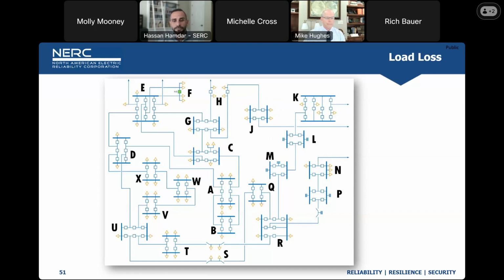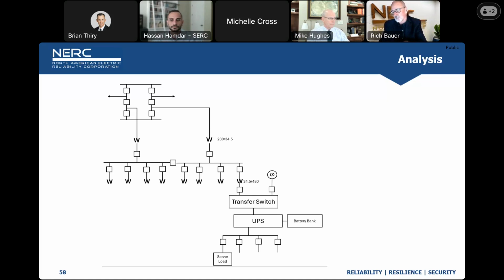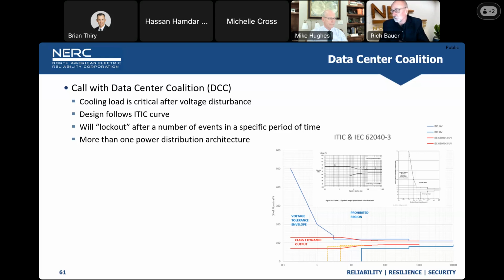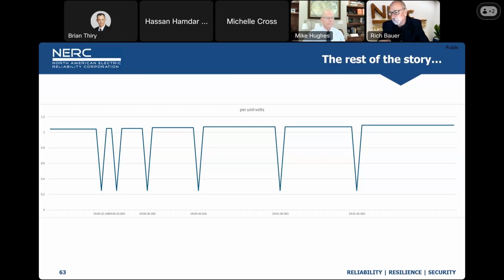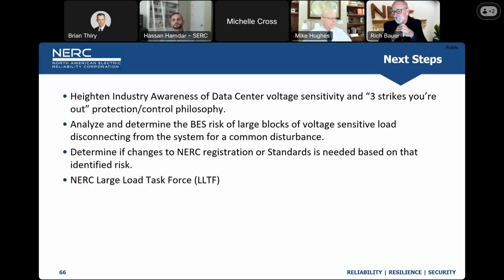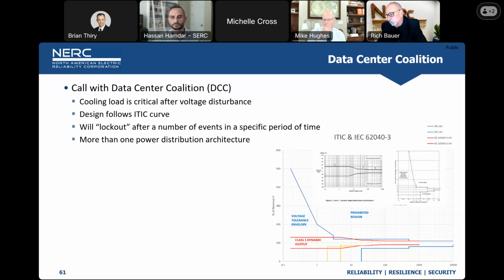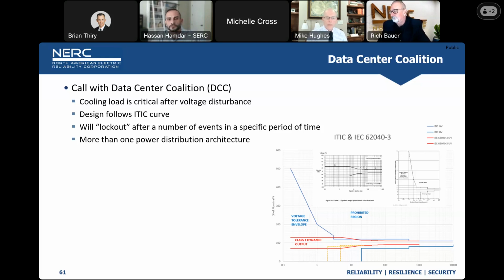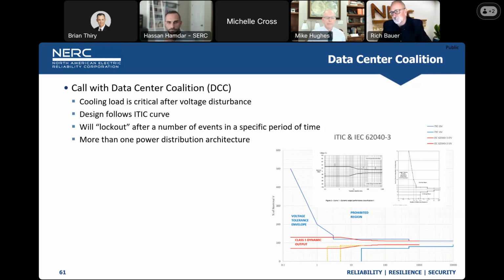Incident review and guidance on voltage sensitive large loads March 2025 Tech Talk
Rich Bauer, Principal Engineer, NERC, and Hassan Hamdar, Program Manager, Event Analysis, SERC, presented on Tech Talk with RF on March 17, 2025. They reviewed an event caused by a 230 kV transmission line fault where simultaneous loss of approximately 1,500 MW of voltage-sensitive load was not anticipated. The electric grid has not historically experienced simultaneous load losses of this magnitude in response to a fault on the system.